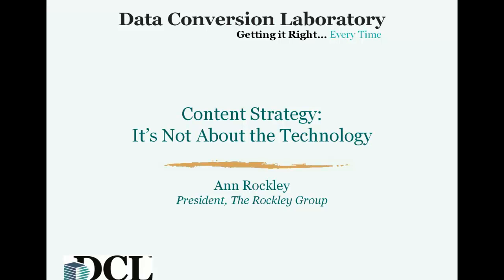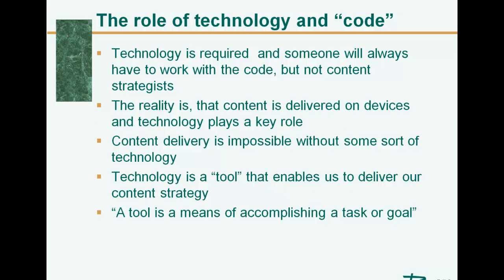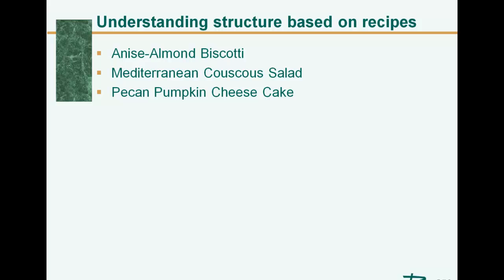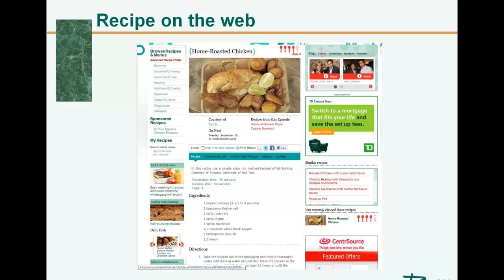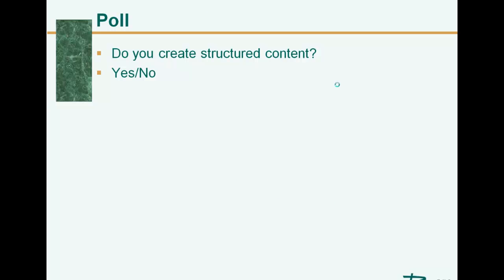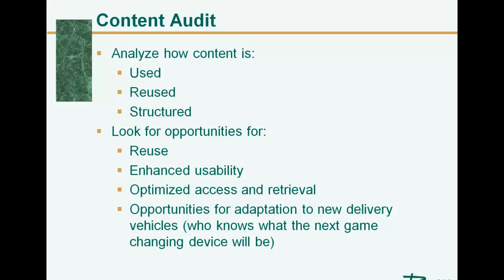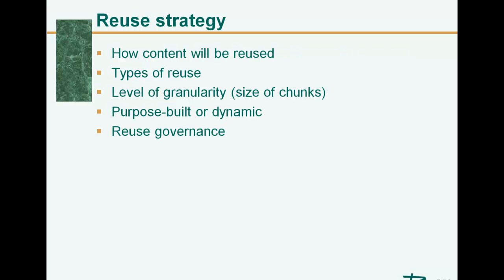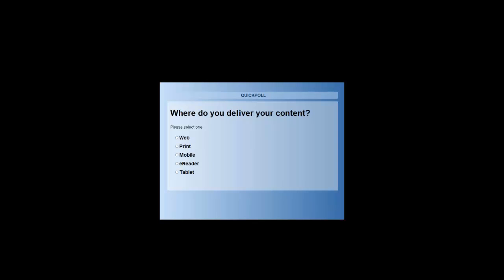Content Strategy: It's Not About Technology - DCL Learning Series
Access the PDF slide deck for free here:

A discussion of content strategy often devolves into technology related questions; what CMS to use, how do you produce mobile, how can we deliver dynamic content on our web site. But content strategy is not about technology, it's about the content! The technology is simply a tool designed to enable us to create, manage and deliver our content in the most effective way to our customers. Starting with the technology is a recipe for failure.

This session will help you to put content front and center in your content strategy and illustrate how your content strategy enables you to make the right technology decisions. This session will cover:

    Customer needs analysis
    Envisioning your content experience
    Designing responsive content
    Mapping your content requirements to technology requirements